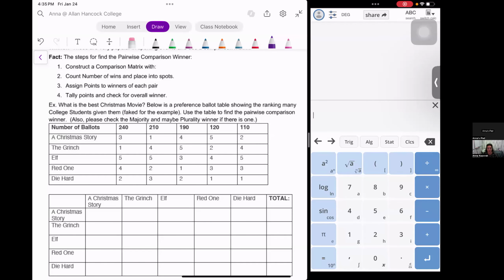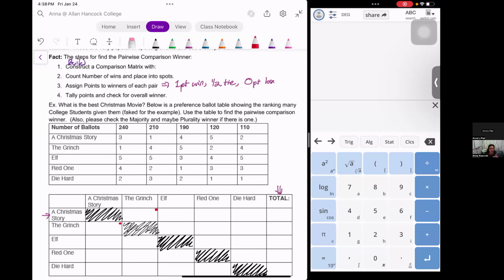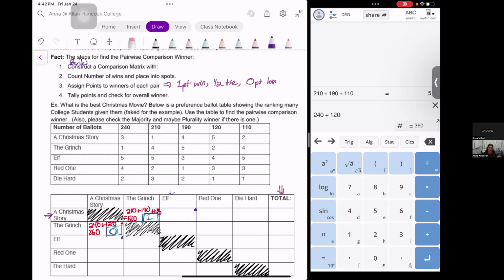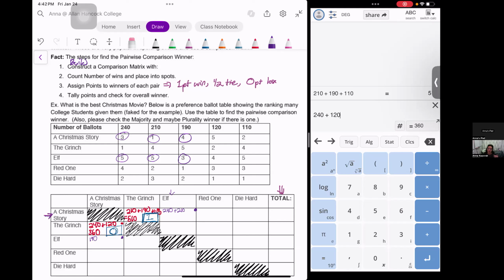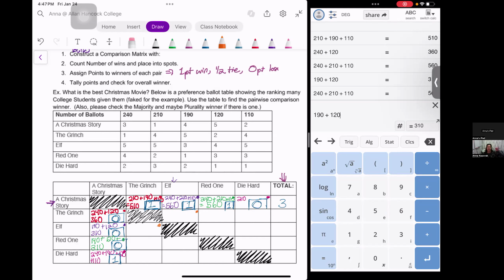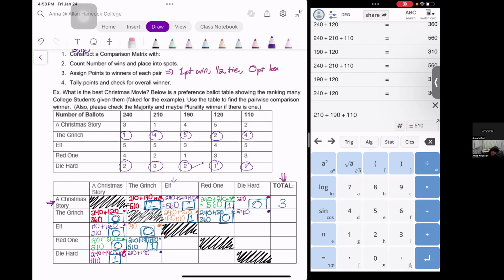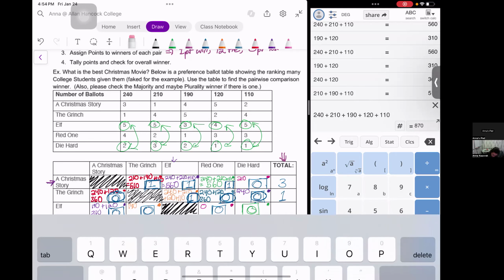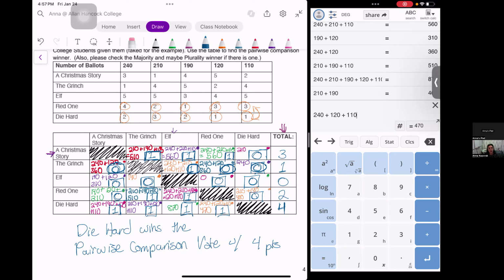Pairwise Comparison Example Video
Here is an example of how to complete the Pairwise Comparison / Condercet Vote for best Christmas Movie from the notes.  There is a small error at the start but it was fixed!  Also, sorry for the technology issues!